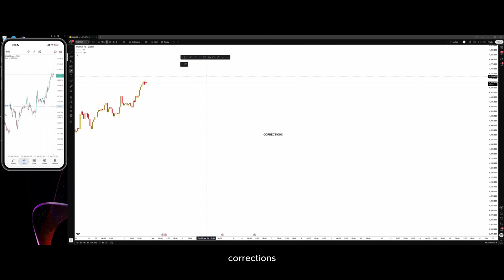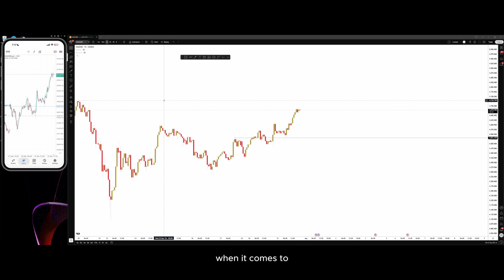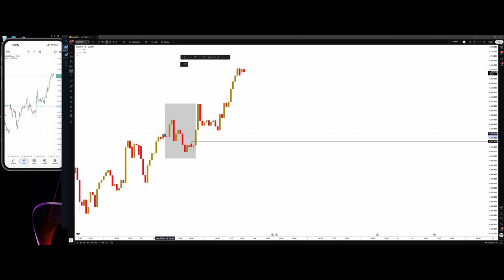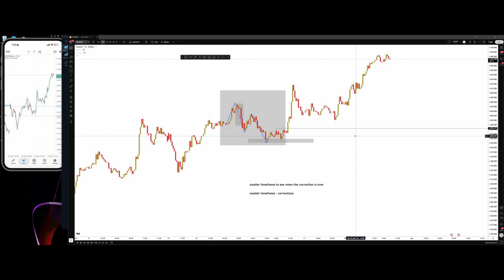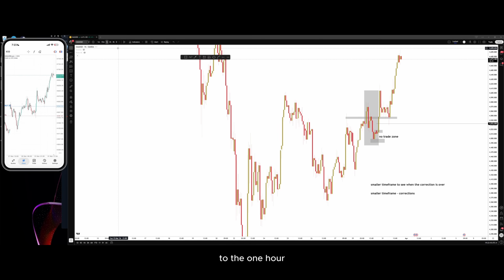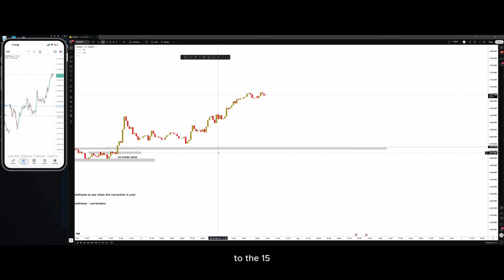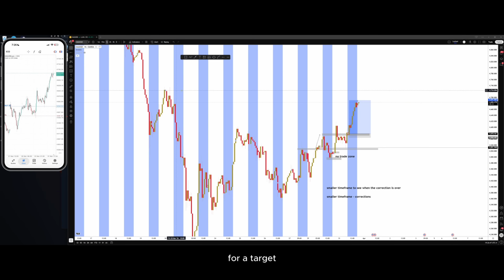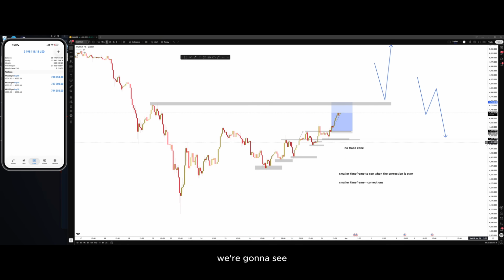Day Trading Crash Course #4 ( Understanding Corrections )